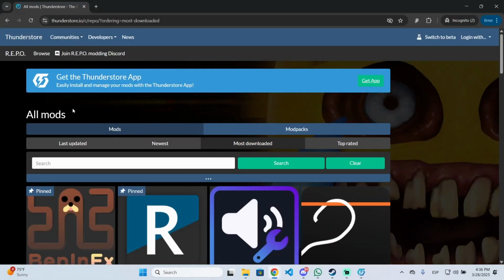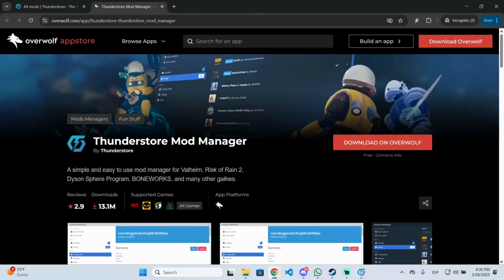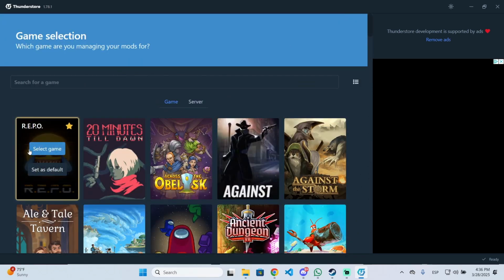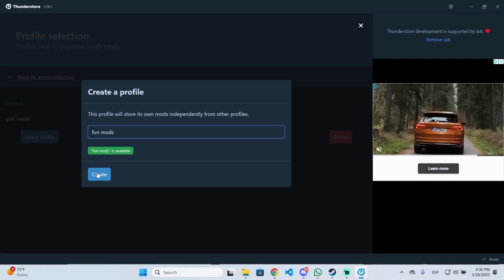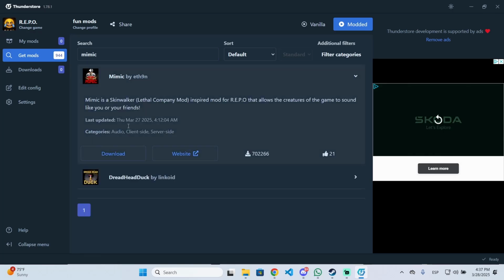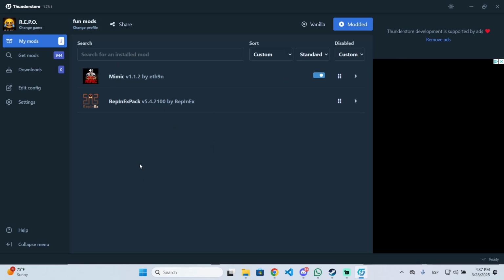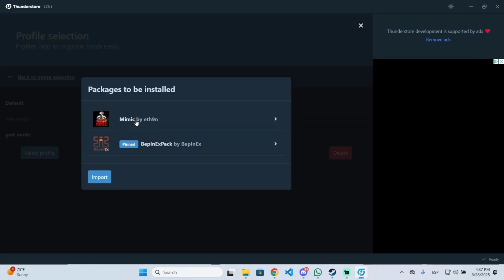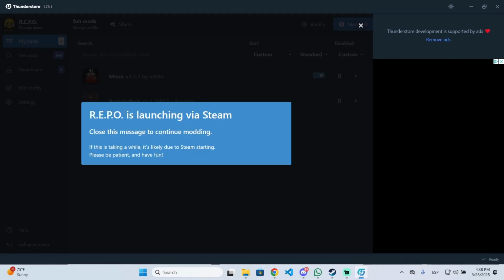R.E.P.O - How To Install Mimic Mod | (Monsters Mimic Your Friends Voices) - Tutorial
In this tutorial, you’ll learn how to install the Mimic Mod in R.E.P.O., which makes monsters mimic your friends’ voices! This mod adds a terrifying twist to the game, making every encounter unpredictable. Follow this step-by-step guide to set it up and experience R.E.P.O. like never before!